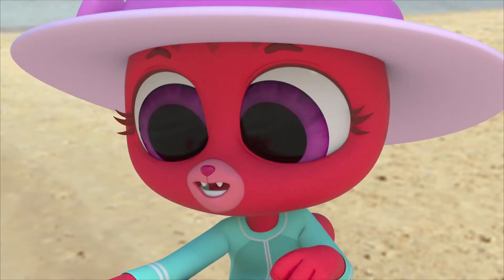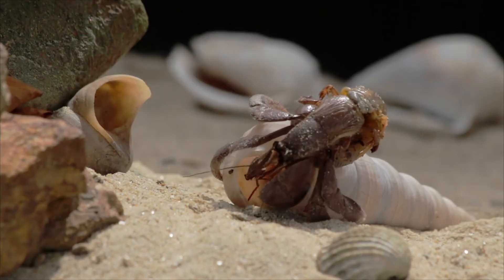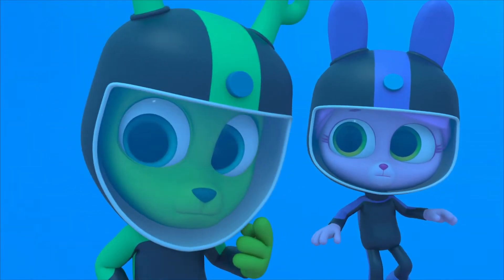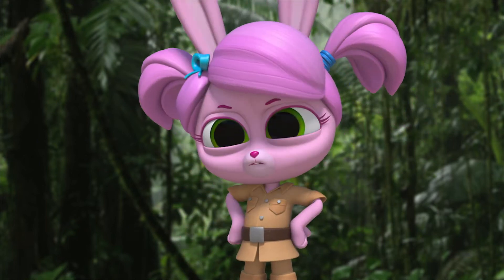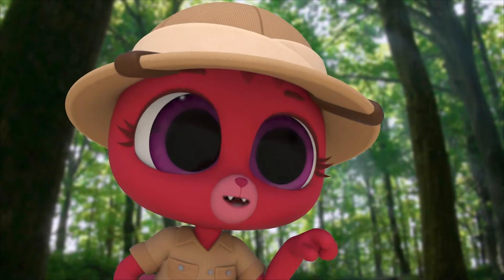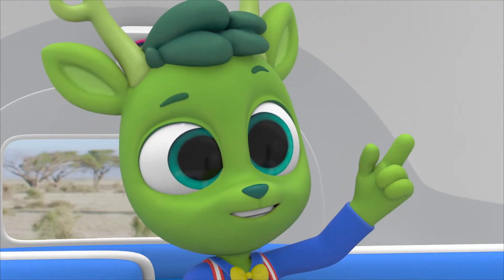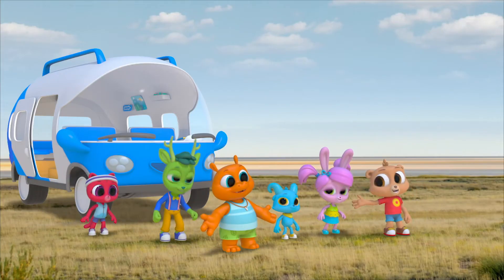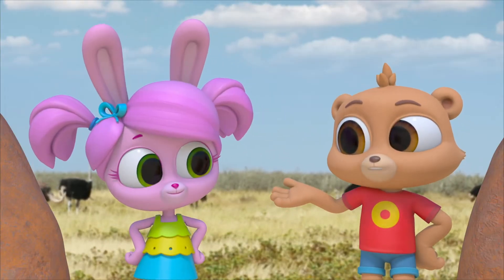Learning about sea shells | The Polos | Adventure Learning | Learn At Home